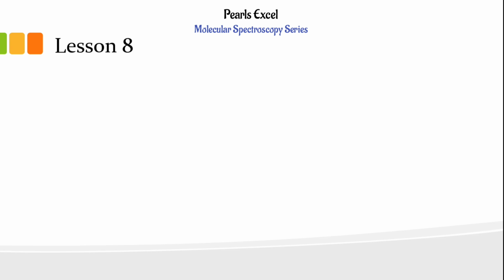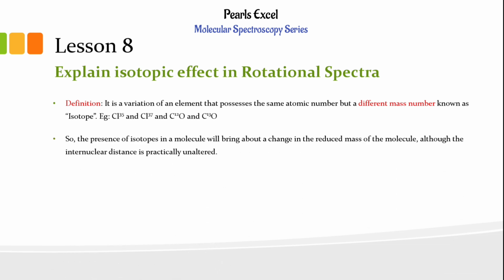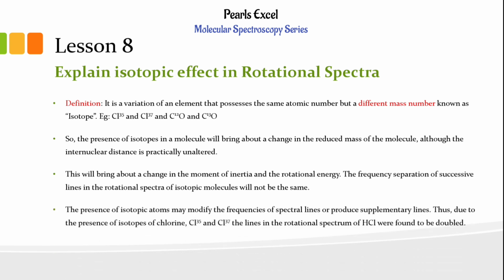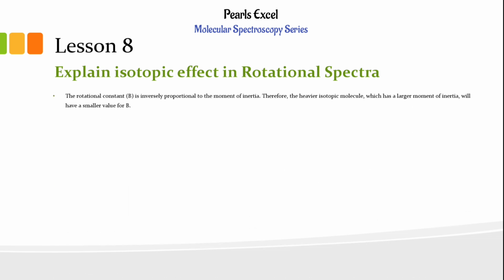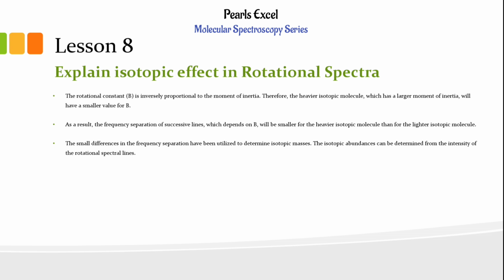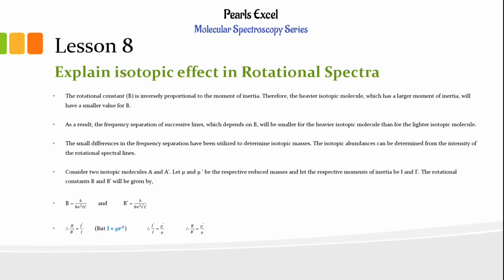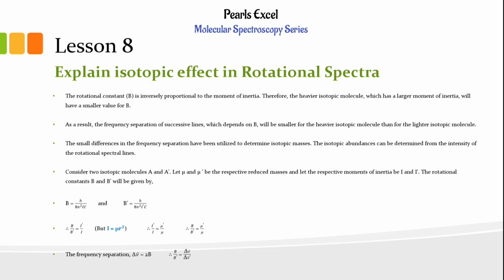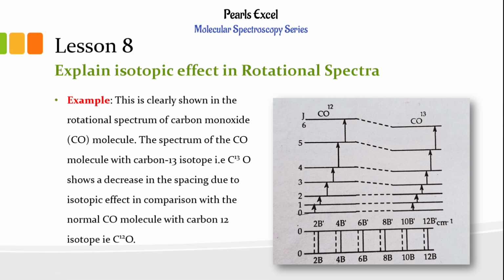Isotopic effect in Rotational Spectra | Molecular Spectroscopy | Physical Chemistry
💡 Why do isotopes matter in rotational spectra?
Think all molecules rotate the same way? Not quite.

When we swap an atom for its isotope, the whole rotation game changes. That's the Isotopic Effect in Rotational Spectroscopy – a concept that unveils how molecular mass affects bond lengths, moments of inertia, and spectral lines.

📌 In this video, you'll learn:
🔹 How isotopic substitution alters rotational constants
🔹 Why heavier isotopes shift spectra
🔹 Real-world applications in identifying unknown molecules

👨‍🏫 A must-watch for every chemistry student diving into Physical Chemistry or prepping for CSIR-NET, IIT-JAM, or university exams!

💬 Got a doubt? Drop it in the comments. Let’s decode chemistry together!
📢 Share this with your chemistry squad and boost your prep!